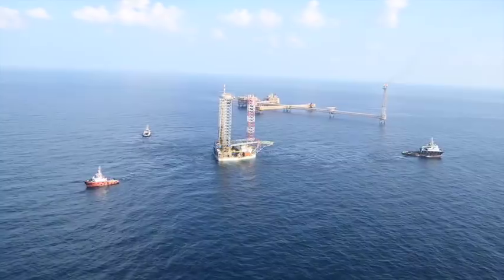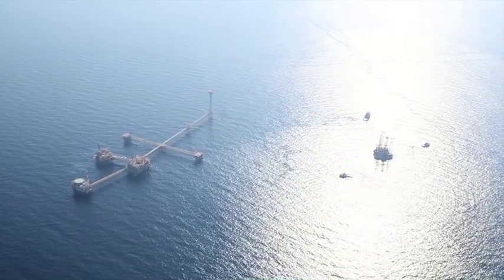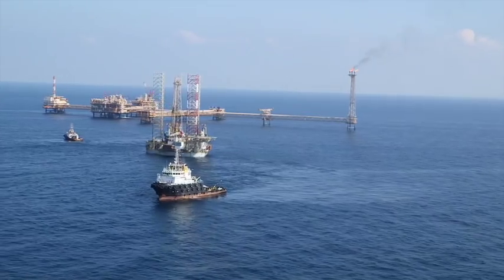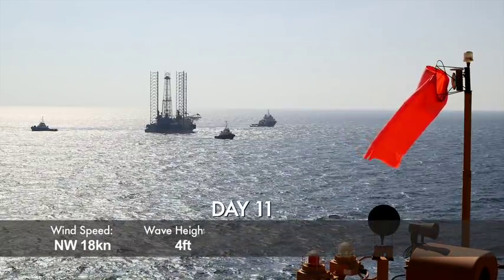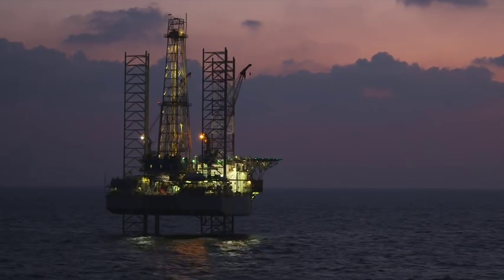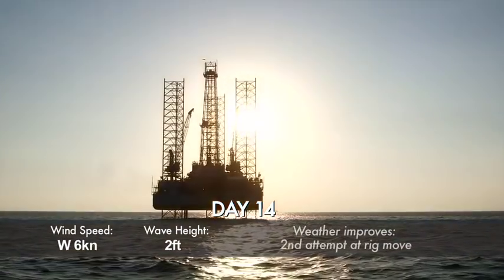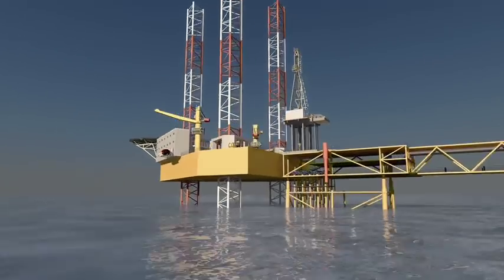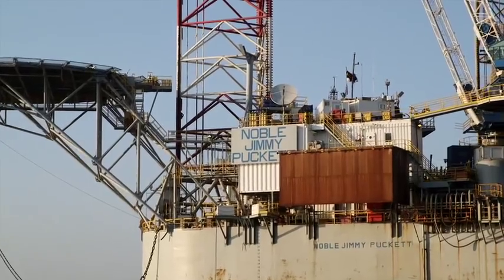Qatargas Oil Rig Documentary